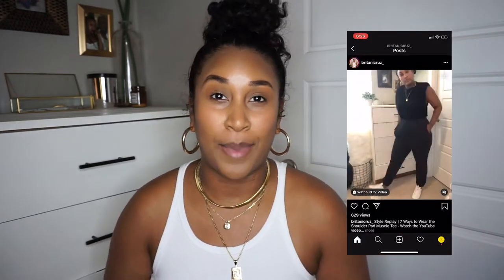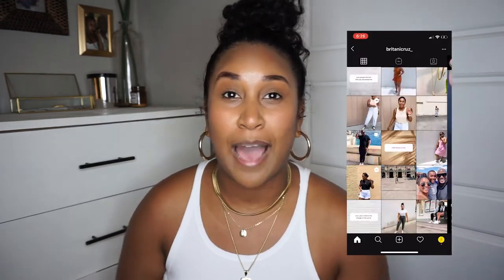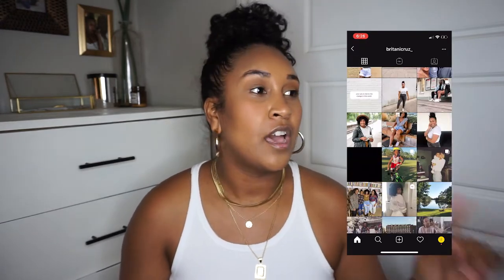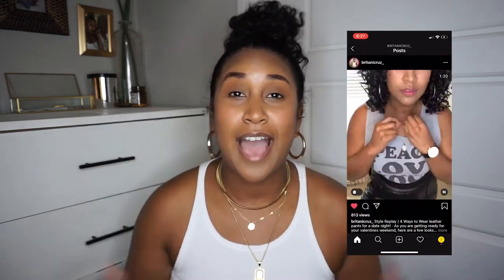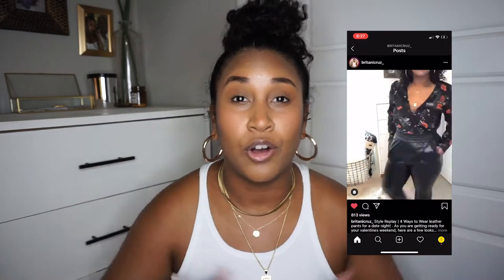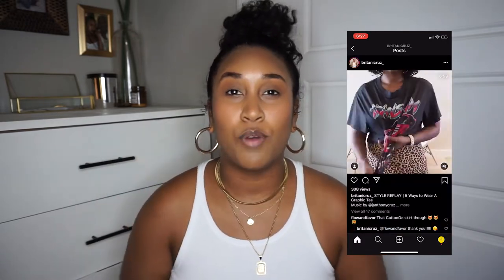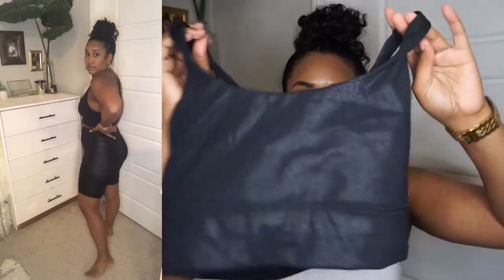Biker Short Outfit Ideas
Biker Short Outfit Ideas | 10 Ways to wear cycling Shorts

Here are 10 difference ways to wear the biker short. The cycling/biker short has been around since the 90's. Then the Kardashians brought it back in 2018. Now big box stores and major brands are starting to pay attention and give us great options to wear. The are a very inexpensive trend that will work with any body type! I have linked every item down below for you! Enjoy!

All Short

1. Black Bra & Windbreaker @fivefour @lululemon

2. Oversized Blazer & Boots @hm

3. Purple Rain Oversized Tee @target @targetstyle

4. White Button Up with Black Shorts @oldnavy

5. White Button Up with Nude

6. Monochrome with Nude Tank

. 7. Monochrome with Nude Sweatshirt

8. Grey Shorts with Nude Sweatshirt

9. Mens Jean Shirt

10. Mens Grey Sweatshirt

- Silver Sneakers

SIZING / STATS
Height 5'4"
Waist 30"
Shoe size 7
Weight 175
MUSIC

Sponsored content will ALWAYS be labeled as sponsored, and I will always give you my honest opinion. I would not show you things that I wouldn’t purchase myself.